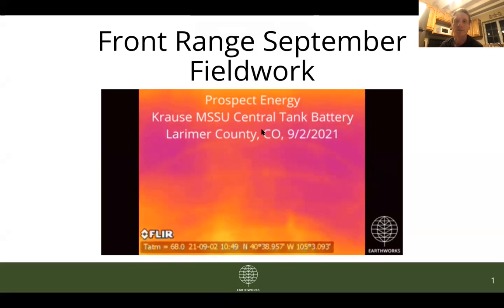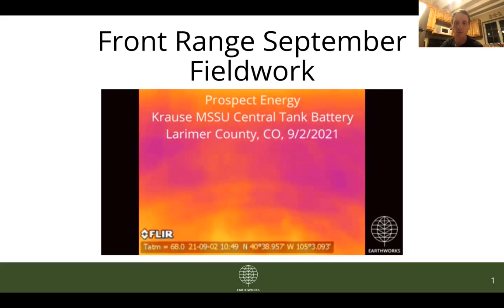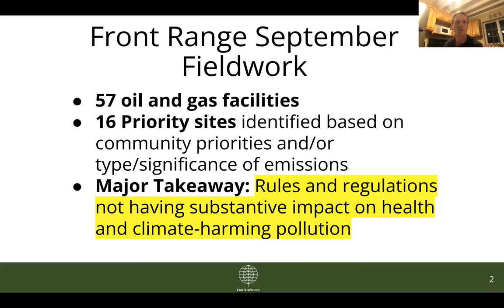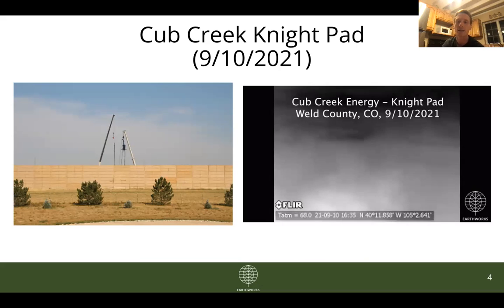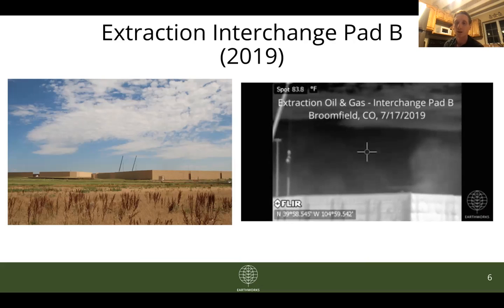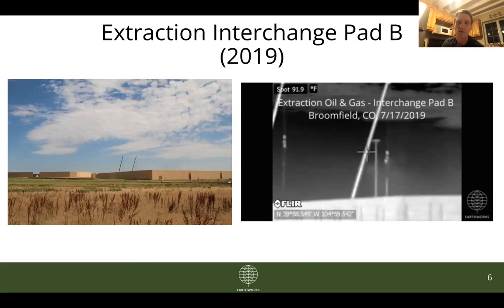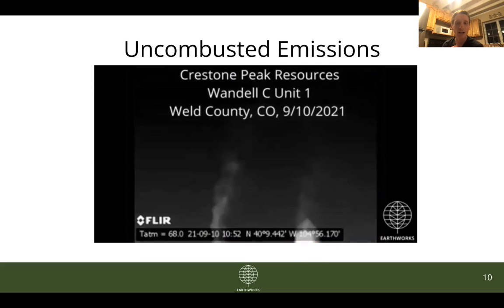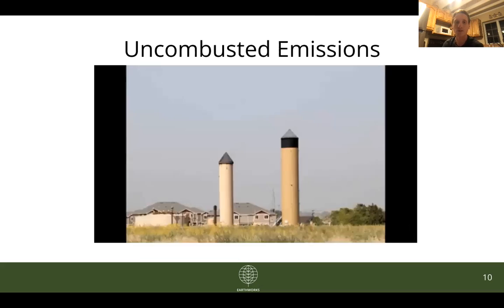Field Notes: Colorado Front Range, September 2021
We share Earthworks' latest fieldwork from the Front Range of Colorado, where we visited oil and gas sites plaguing communities with pollution.